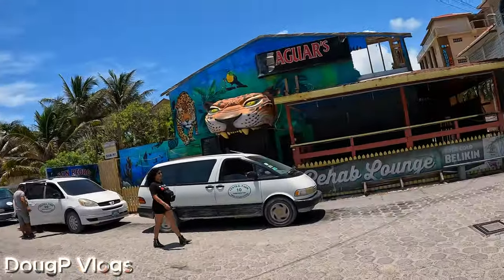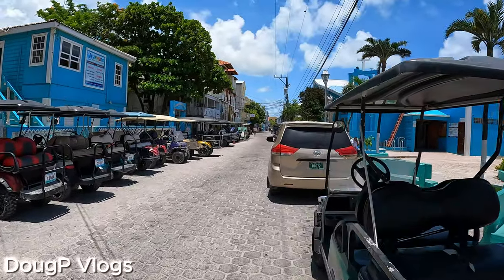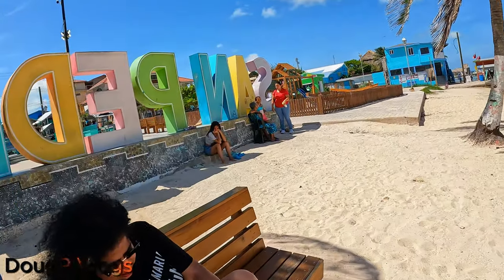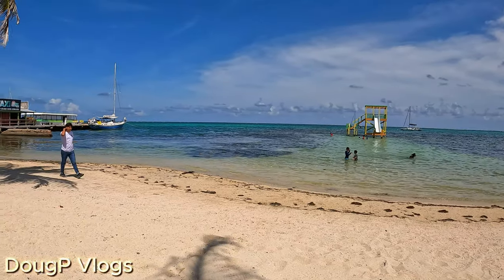The Best Rice and Beans I Have Ever Eaten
Rice and beans with stewed chicken is a staple in Belize.  I have eaten a lot in my lifetime but this has been the tastiest and a large portion too.  As we get ready for the boat back to corozal to continue our Belize Tour 2024 with our bellies full.

I’m Doug of DougP Vlogs and I’ve been traveling and vlogging from all over Mexico, Belize, and Canada. My passion for exploring new places and sharing my experiences with you has led me to plan more exciting adventures overseas.

X (Twitter): Twitter.com/DougpVlogs
Threads:  Threads.net/@DougPVlogs
If you enjoy my content and would like to lend a hand, you can support me by joining my Patreon for exclusive perks or donating via PayPal using the links below.
Thank you for being so supportive and I can’t wait to share more amazing content with you.